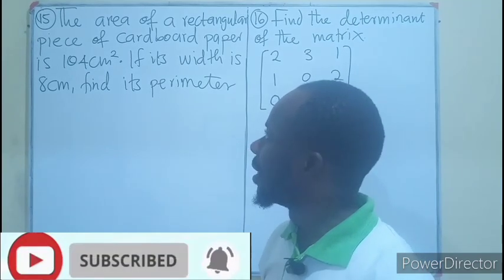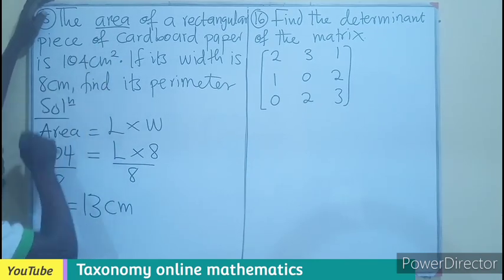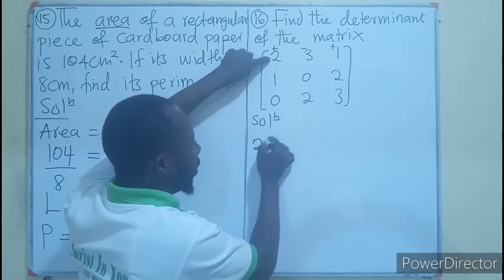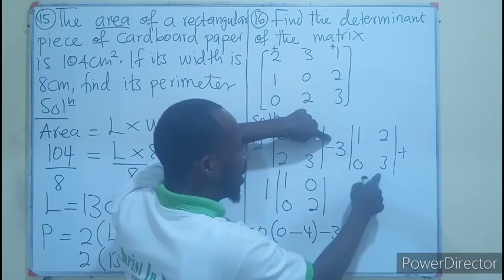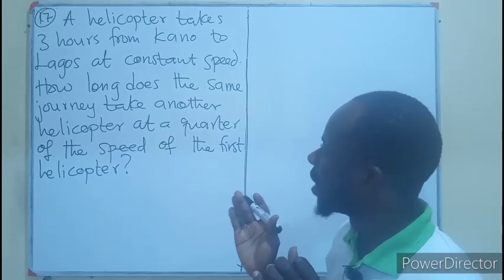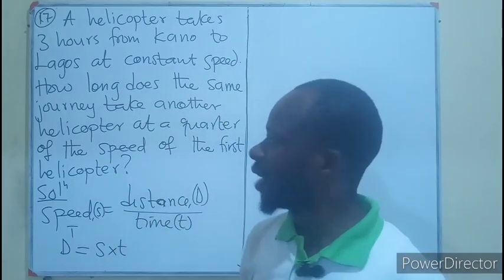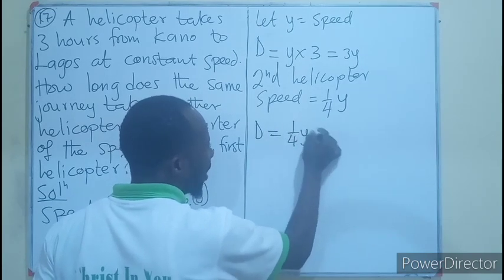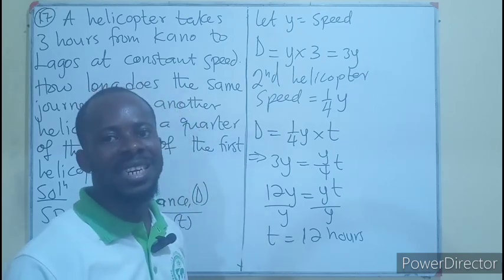2023 NECO SSCE General Mathematics (Objectives) Questions 15, 16 and 17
Solving questions on mensuration, matrices, and rates from the NECO General Mathematics 2023